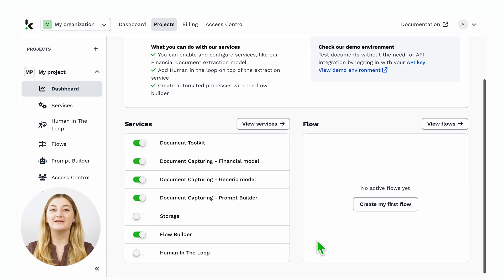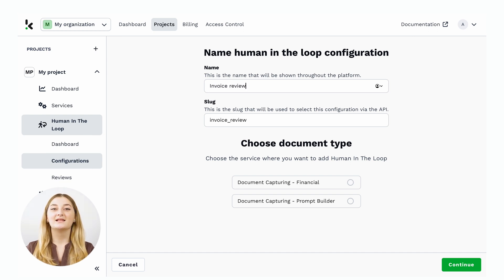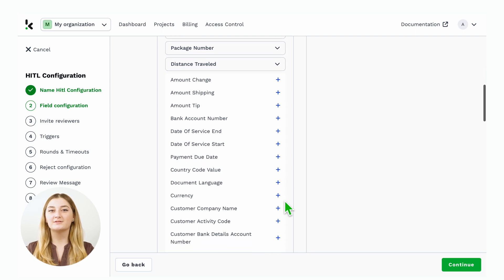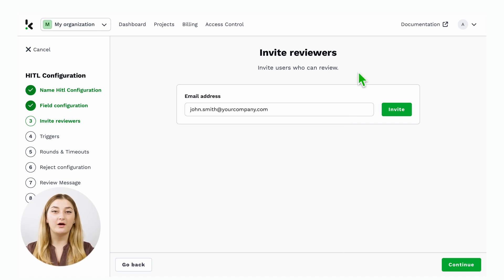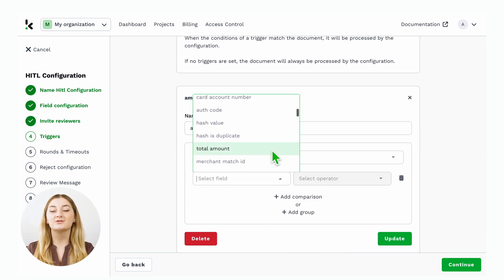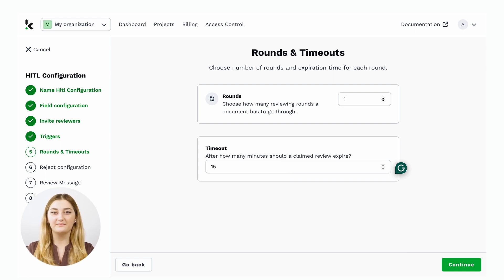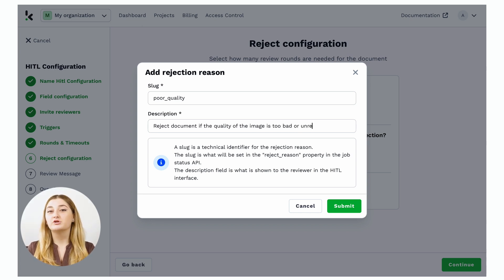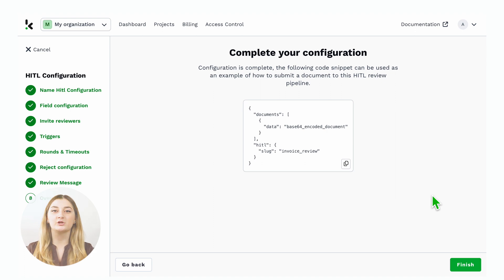Combine AI and Human Expertise to Ensure High Quality Data Extraction from Documents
Enhance the precision of your document workflows with human-in-the-loop (HITL) automation by Klippa DocHorizon. HITL introduces a human review step between document extraction and the final result. This allows a reviewer to correct any inaccuracies if needed.

The platform allows you to create human-in-the-loop flows whether you choose to set up HITL internally or prefer to outsource it to us, the flexibility is in your hands.